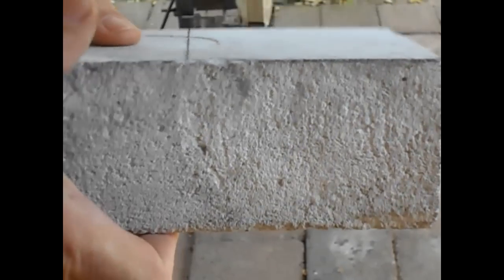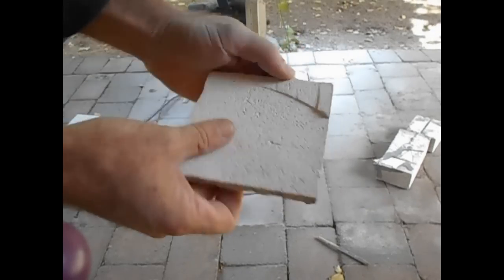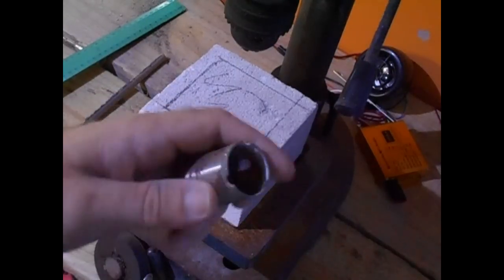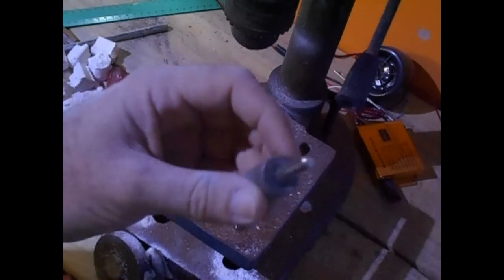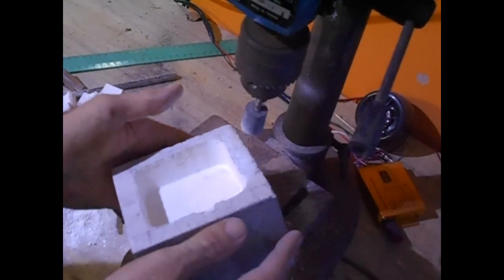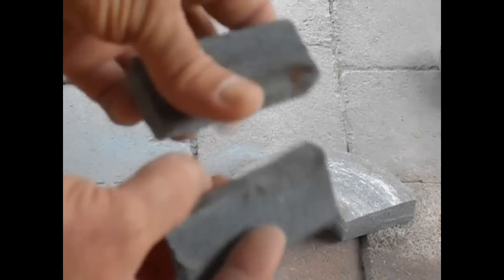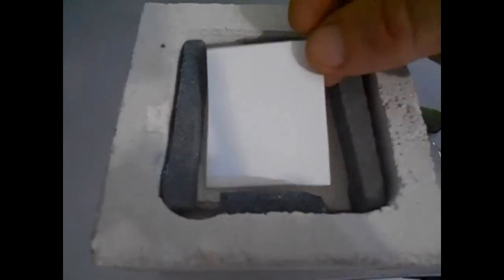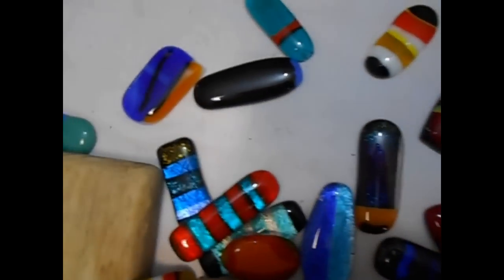How to make a Microwave Kiln - Easy and Cheap DIY Glass Fusing & Melting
The whole process of making a Simple, cheap microwave kiln explained in detail. This DIY microwave kiln for glass fusing and producing beautiful glass jewelry makes it easy to melt glass at home without an expensive traditional glass melting kiln. This method of making a microwave kiln is cheap and easy and opens up the hobby of glass fusing and glass jewelry making to everyone.

I started a glass jewelry business by making 4 of these microwave kilns, spectrum glass and off cuts from a stained glass artist. By having multiple microwave kilns one can have a continuous production process.

I also use dichroic  glass in the microwave kiln and other methods to make regular glass look like dichroic glass. I will post videos of how I make regular glass look like dichroic glass.